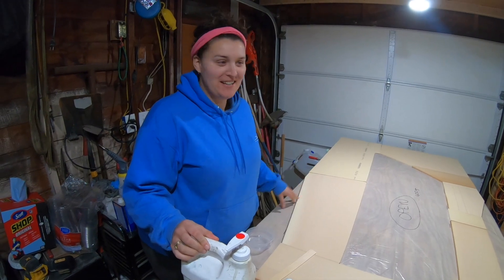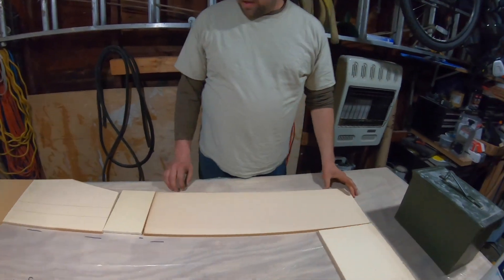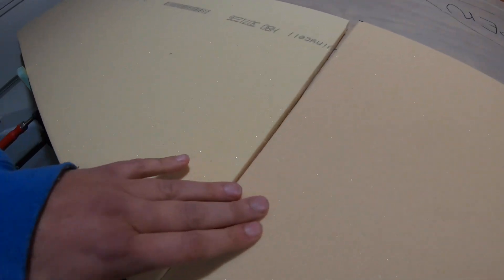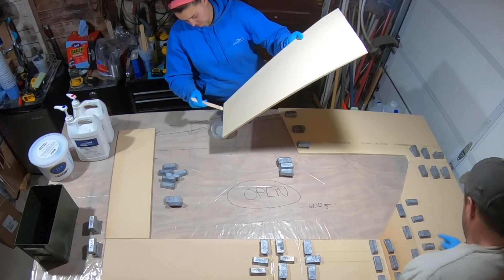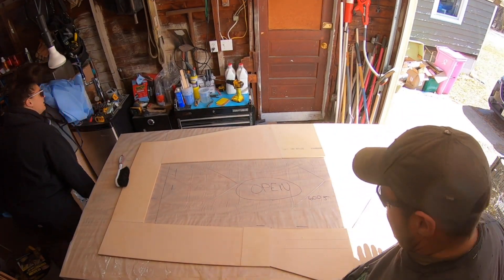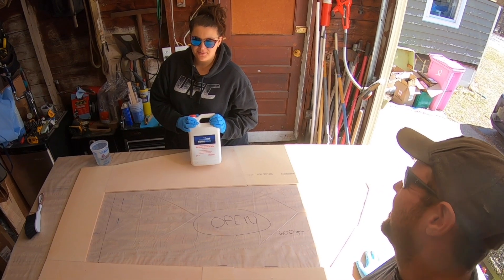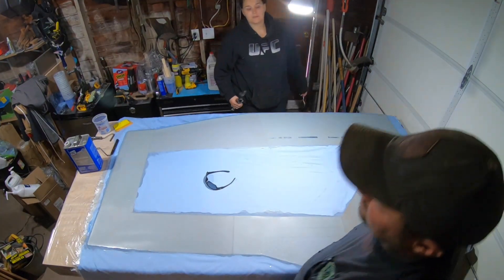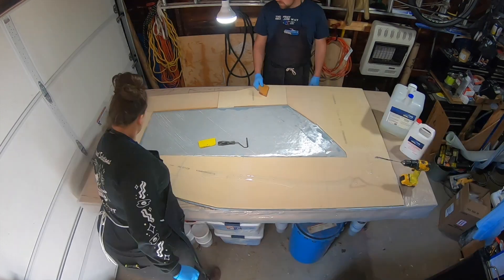Step 47: Put a Ring on it! -a Ring Frame, that is! POWER CATAMARAN BUILD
We keep pushing forward! This episode is about us assembling and fiberglassing the ring frame. The ring frame goes in the berth from bow to stern for stability.

If you have any tips, tricks or comments please leave them below for us!